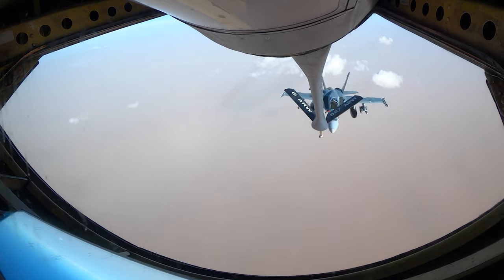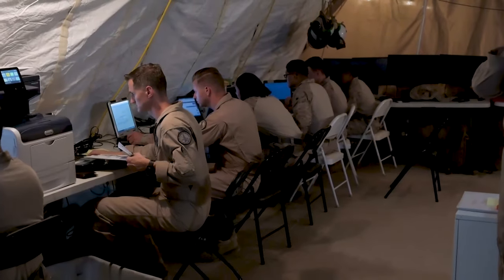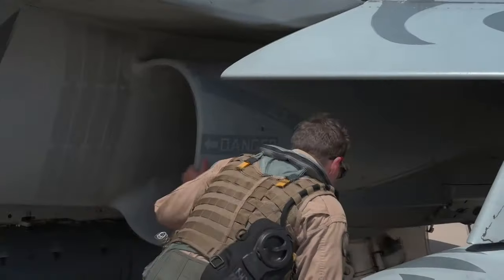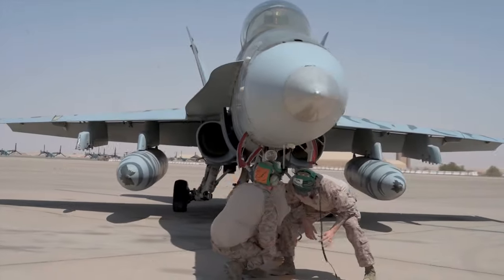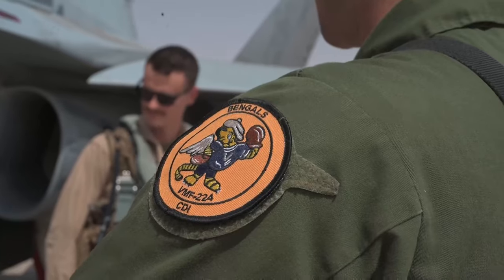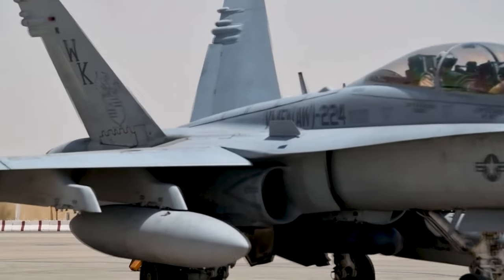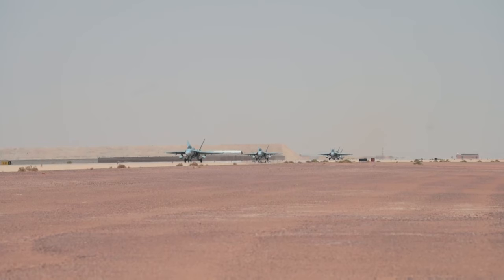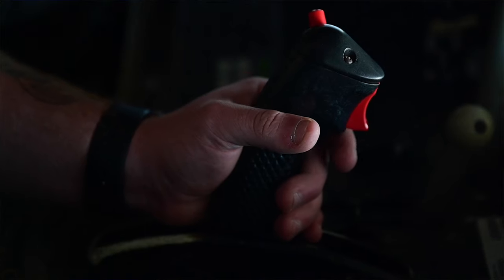USCENTCOM Hosts USMC F/A-18s for Dynamic Force Employment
AL UDEID AIR BASE, QATAR
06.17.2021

U.S. Air Force Lt. Gen. Gregory Guillot, Combined Forces Air Component Commander, discusses how U.S. Marine Corps F/A-18D Hornet aircraft and aircrews assigned to Marine All Weather Fighter Squadron 224, Marine Aircraft Group 31, and U.S. Air Forces Central assets participate in a Dynamic Force Employment exercise at Prince Sultan Air Base, Kingdom of Saudi Arabia, June 17, 2021. A detachment of F/A-18s, along with squadron personnel from Marine Corps Air Station Beaufort, South Carolina, have rapidly integrated into theater training, as well as joint and partnered missions, as part of a DFE highlighting the U.S. military’s ability to rapidly deploy and employ forces anywhere around the globe. (U.S. Air Force video by Seniro Airman Brandon Cribelar)

Film Credits: Video by Senior Airman Brandon Cribelar
United States Air Forces Central

USCENTCOM
1CTCS
AFCENT
CFACC
DFE
Dynamice Force Employment